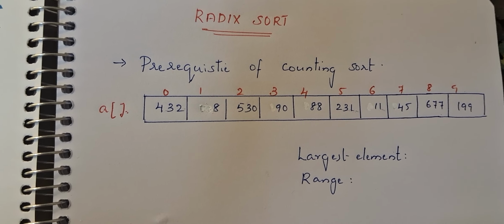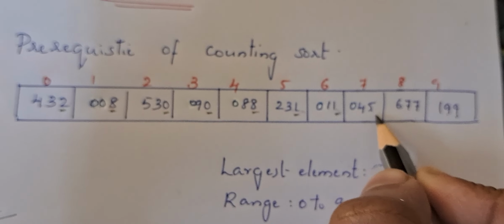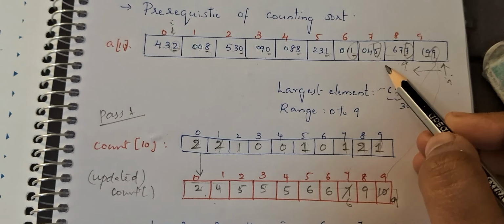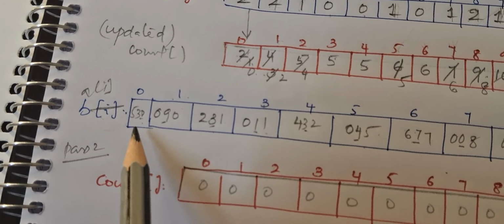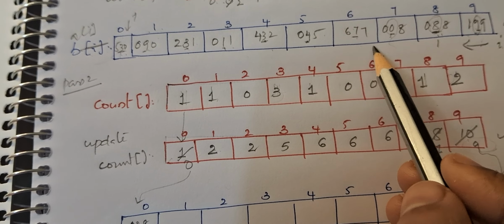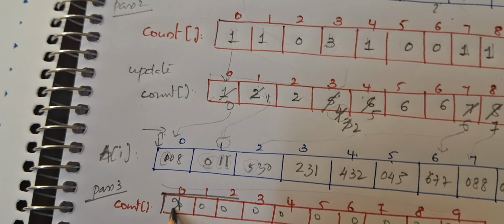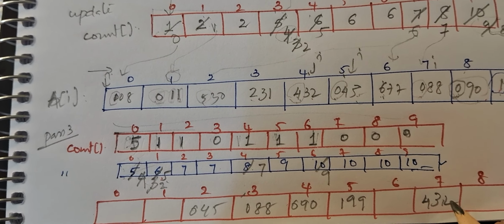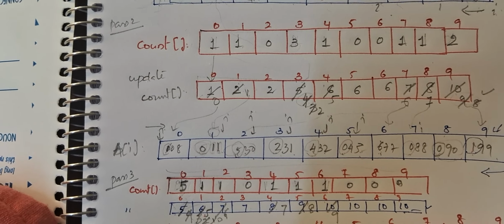Radix Sort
Advanced data structures and algorithm Btech CSE